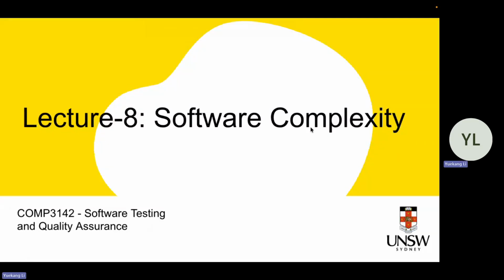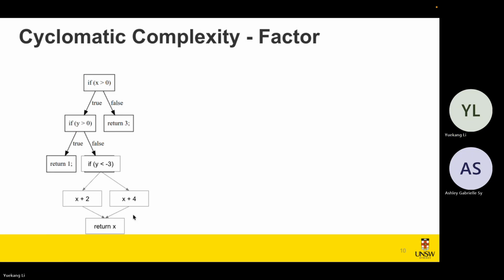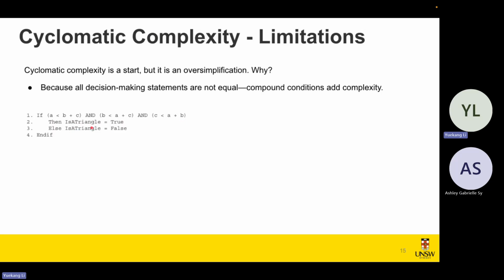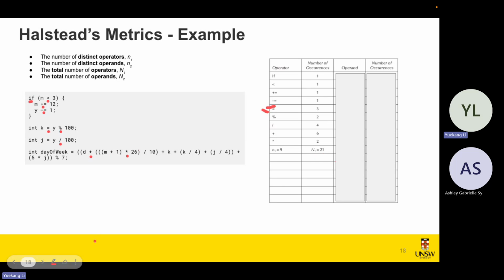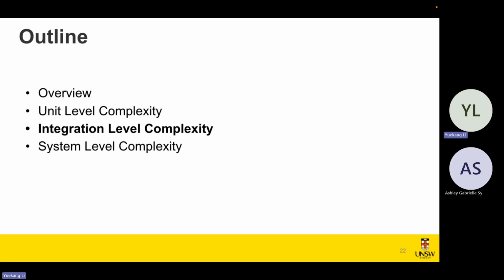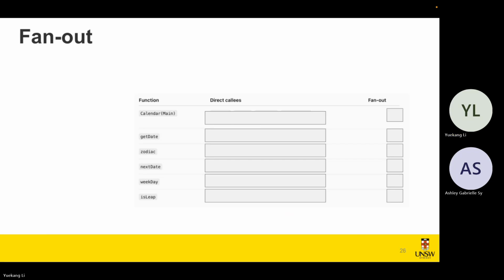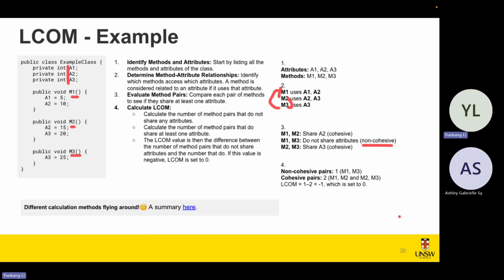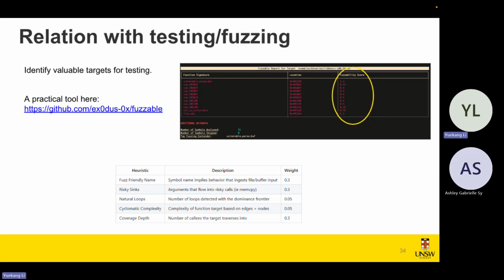Week 4 Lecture 2: Software Complexity